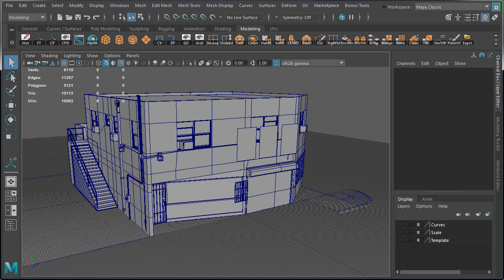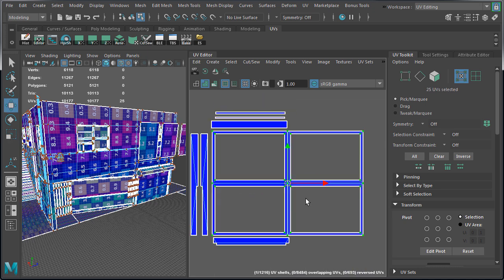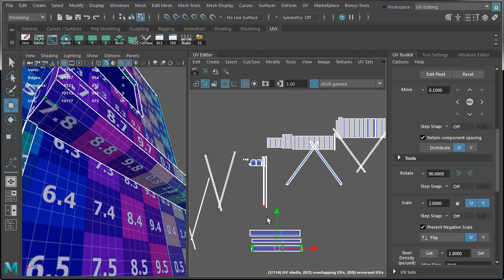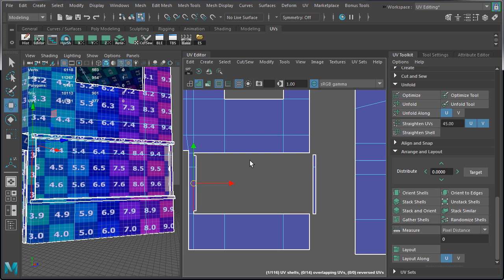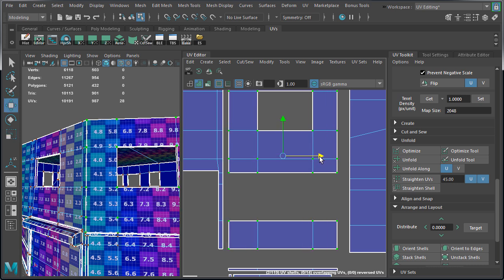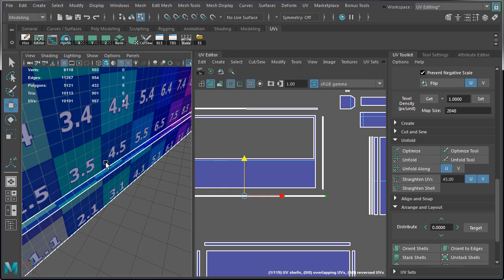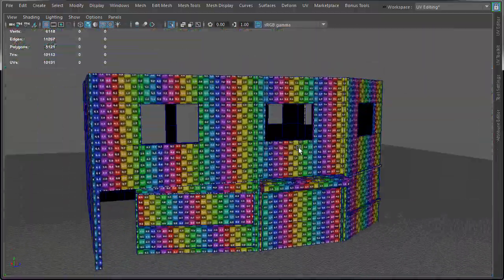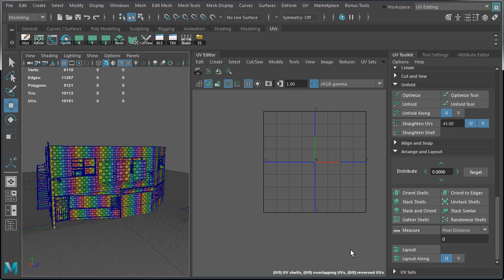Miami Corner Store Part 3/3 - 3.01: UVing Main Building - (Free Course for Maya/UE4)